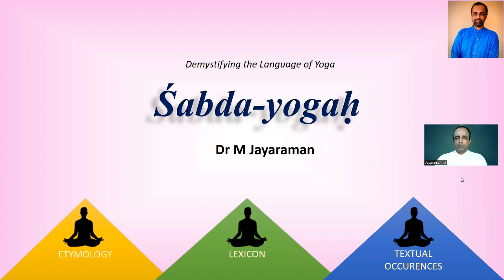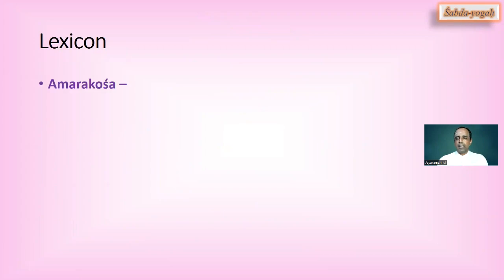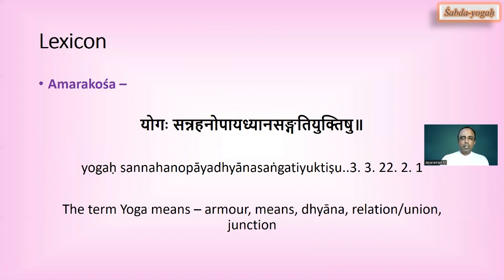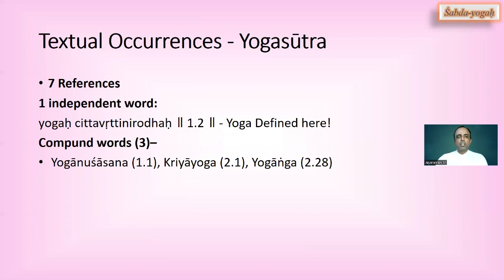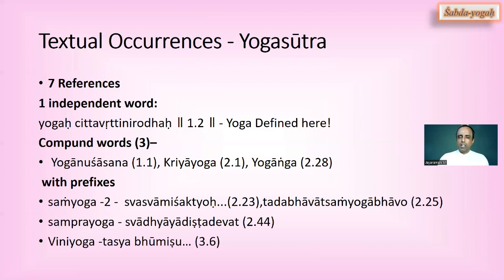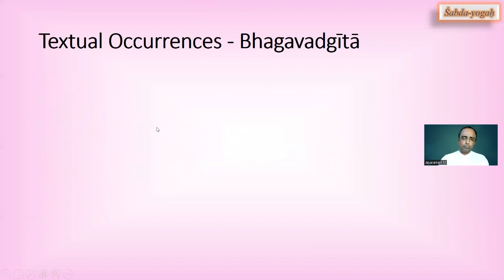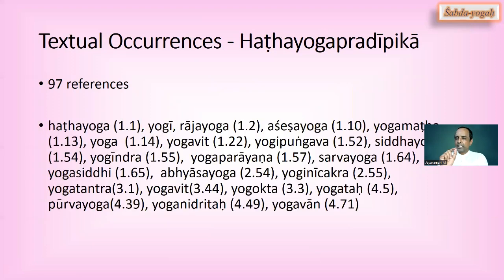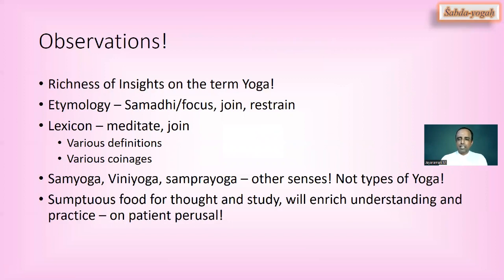Yoga - Etymology, Lexicon, Textual References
In this series, Yogic terminologies will be taken up and their -
a. Etymological analysis,
b. Lexical descriptions and
c. Textual occurrences in Yogic literature and their commentaries, as available, will be presented.  Three texts - Yogasūtra, Haṭha-yoga-pradīpikā and Bhagavad-gītā are consulted for textual occurrences portion.
Śabda-yoga is intended to help students, teachers, and professionals of Yoga to develop a sound grammatical, contextual, and thereby an authentic and immersive understanding of Yoga terminologies.